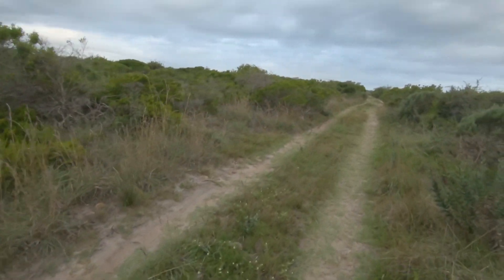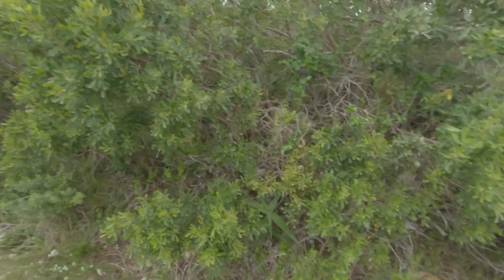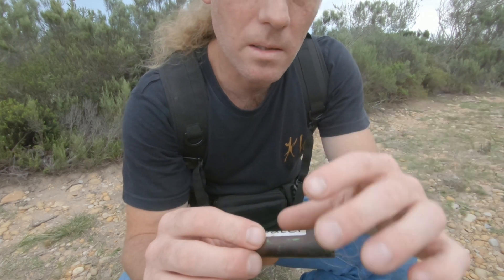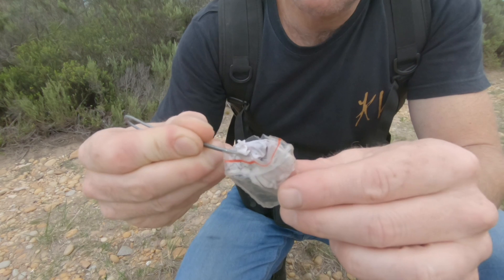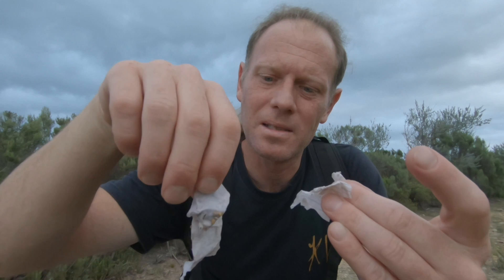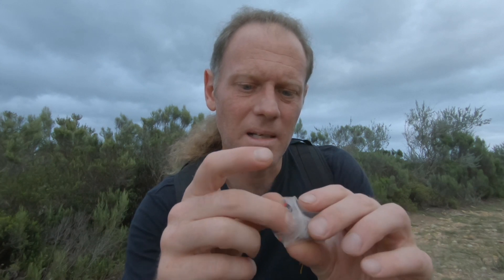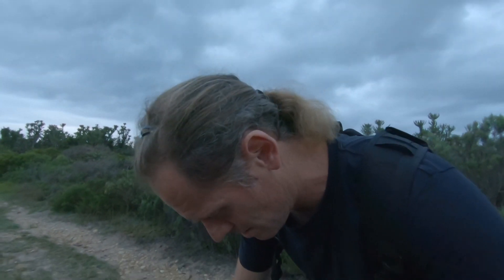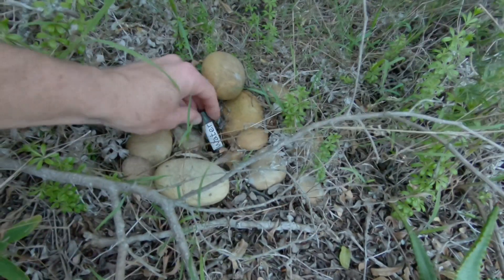FOUND TREASURE UNDER A PILE OF STONES.( Geocaching Jeffrey's Bay)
My 2nd geocache in the Kabiljous nature reserve. The easiest one so far. Only 24 to go.